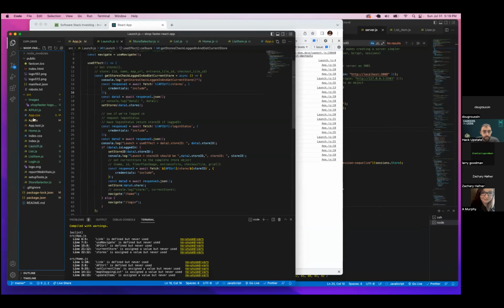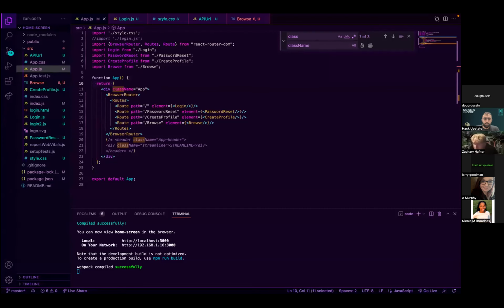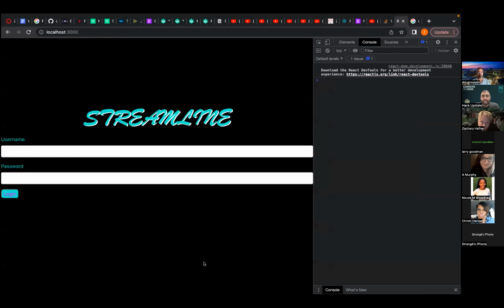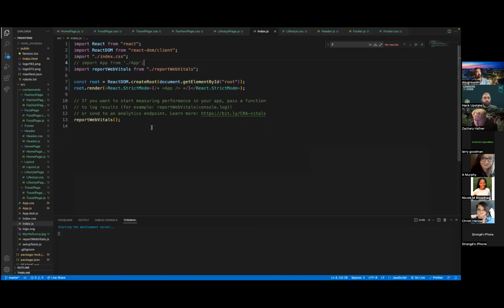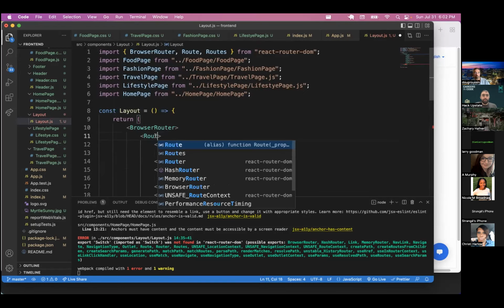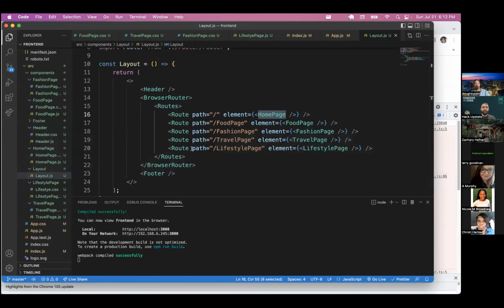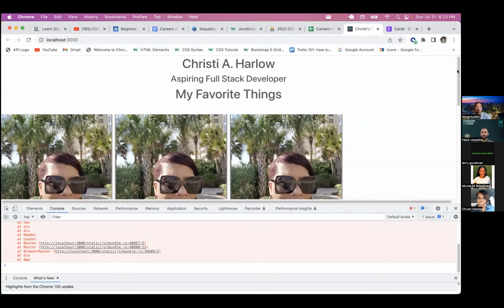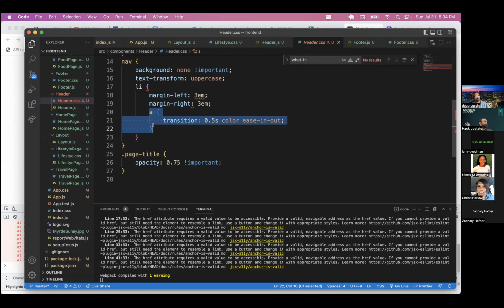W18 C3: Office Hours